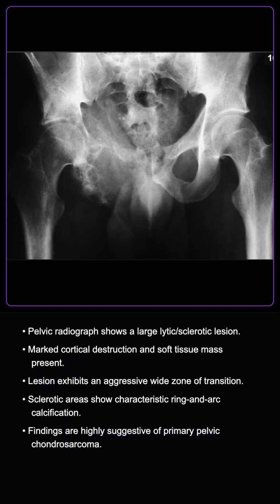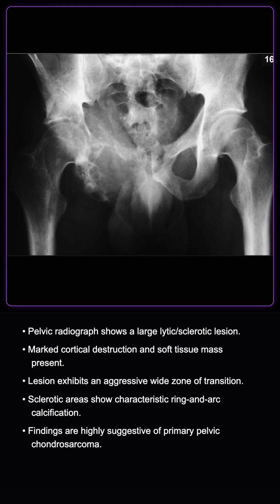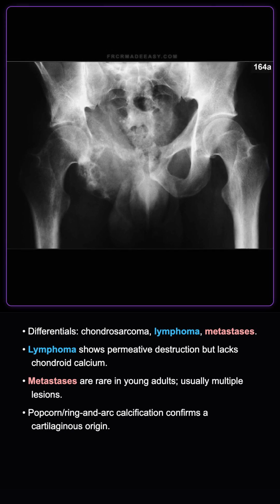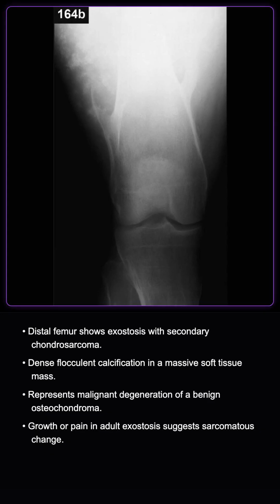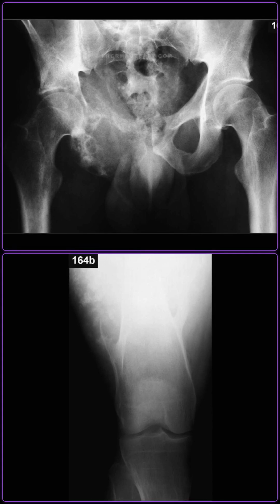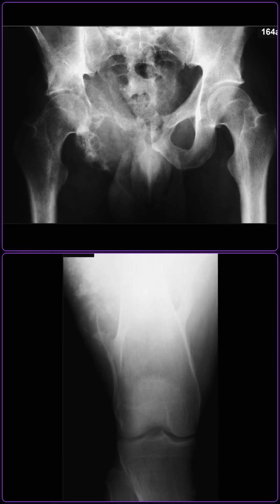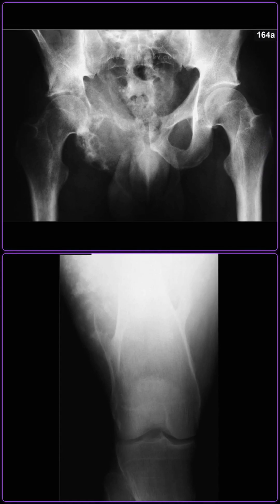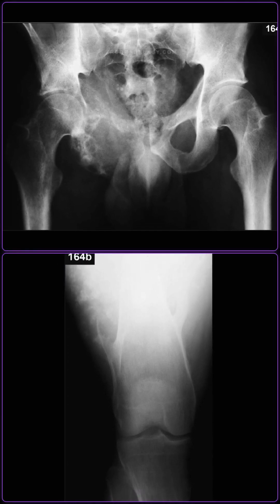Right Hip Pain In A 34-Year-Old Male | Rapid Review Case 164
🧠 Clinical History:
A 34-year-old male presented with right hip pain.

🔍 Imaging Findings:
Pelvic radiograph demonstrates a large, expansile, mixed lytic and sclerotic destructive lesion involving the anterior hemipelvis, with marked cortical destruction, a wide zone of transition, a large soft tissue component, and characteristic ring-and-arc or snowflake-type chondroid matrix calcifications, typical of a central chondrosarcoma. Distal femur radiograph of a different patient demonstrates a secondary exostotic chondrosarcoma arising from a medial femoral condyle osteochondroma with extensive flocculent calcifications within a huge soft tissue mass.

✅ Diagnosis:
Chondrosarcoma.

📋 Differential Diagnosis:
Aggressive pelvic lytic or sclerotic lesion in a young adult:
- Chondrosarcoma (third most common primary bone malignancy, peak age 30-50, male predilection 2:1, mixed lytic or sclerotic, pathognomonic ring-and-arc or snowflake chondroid matrix calcification in 60-78%, wide zone of transition, cortical destruction, soft tissue mass).
- Primary bone lymphoma (destructive osteolytic bone lesion, large soft tissue mass, patient age similar, but lacks chondroid matrix calcification).
- Sclerotic or osteolytic metastasis (uncommon in young adults, usually multiple, associated with a known primary such as breast, thyroid, or renal cancer).
- Osteosarcoma (usually younger age less than30 or elderly, metaphysis of long bones, osteoid matrix calcification, aggressive sunburst or Codman's periosteal reaction).
- Ewing's sarcoma (younger patient age less than20, permeative lytic lesion, onion-skin periosteal reaction, large soft tissue mass).

💡 Key Teaching Points:
The pathognomonic radiological feature of chondrosarcoma is the mineralized chondroid matrix, presenting as a "ring-and-arc" or "snowflake" calcification pattern. Differentiating benign enchondromas from low-grade chondrosarcomas is based on the presence of pain, endosteal scalloping (greater than2 or 3 cortical thickness), cortical breakthrough, and periosteal reaction in chondrosarcoma. Cartilage cap greater than1.5 cm on MRI indicates malignant transformation in osteochondromas.

🩺 Clinical Management:
I would recommend comparing with prior radiographs to evaluate bone destruction. Suggest dedicated contrast-enhanced MRI of the pelvis to delineate the soft tissue component, check for intrapelvic extension, and assess neurovascular involvement. Recommend chest CT to stage for pulmonary metastases. Urgently communicate findings and refer directly to a specialized bone sarcoma multidisciplinary center for staging and biopsy, advising that biopsy should only be performed by a sarcoma specialist to prevent tumor tract contamination.